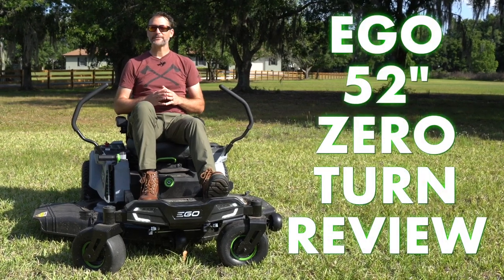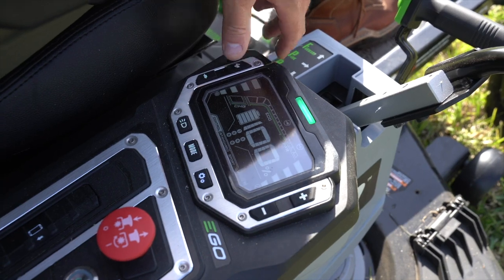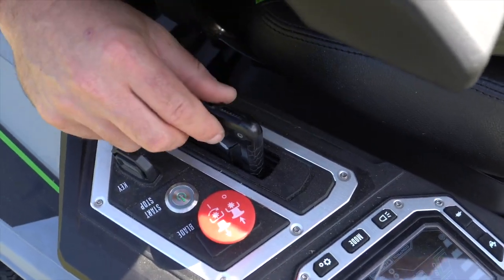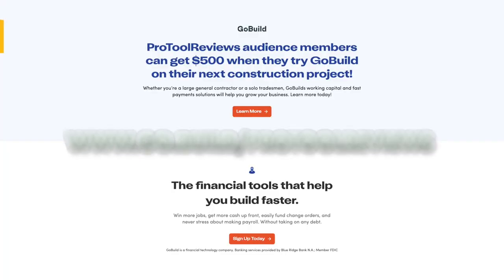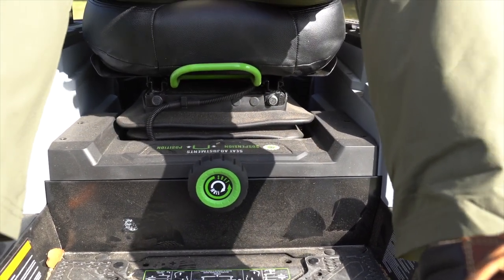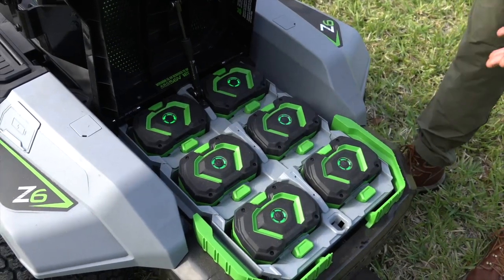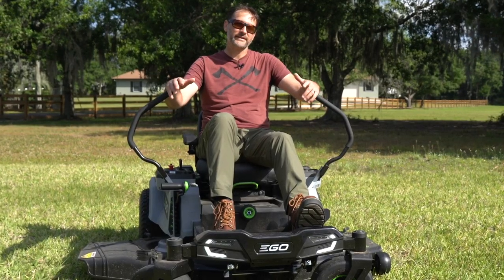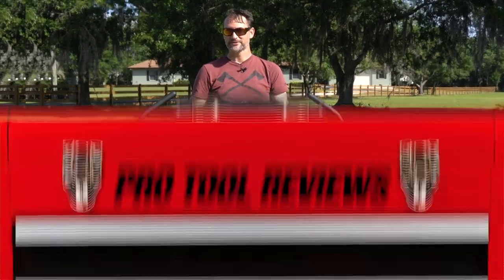EGO Zero Turn Riding Mower Review | 52” ZT5207L TEST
The EGO Power+ 52" Zero Turn, the ZT5207L, is the latest addition to EGO's line of electric lawn mowers. It's got a lot in common with its 42" predecessor, but got some decent upgrades as well, starting with the 52" fabricated steel deck. The mower comes with six 12.0Ah Power+ batteries, and altogether it gives you the power equivalent of a 25 horsepower gas engine. In this video, Kenny tells you all you need to know about the Z6 mower before you buy.